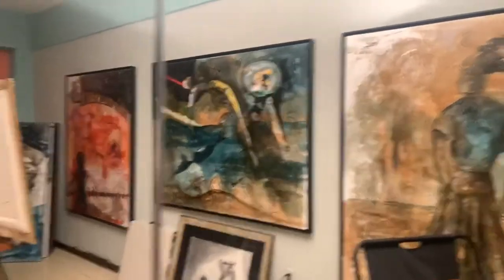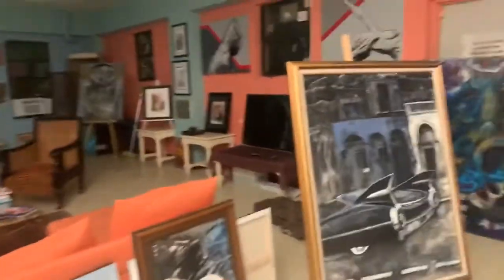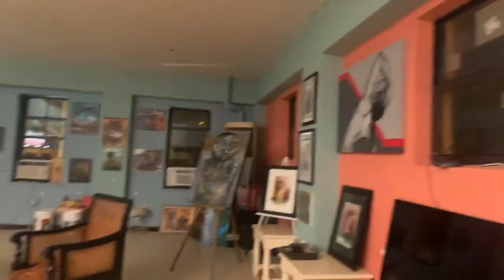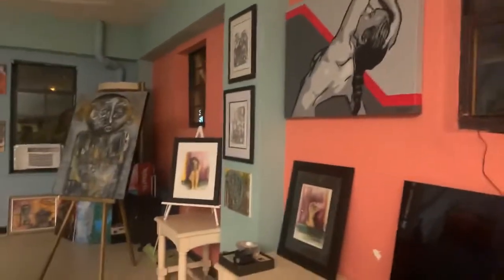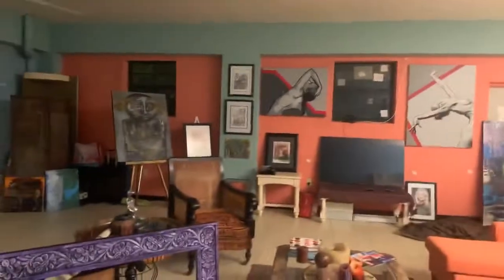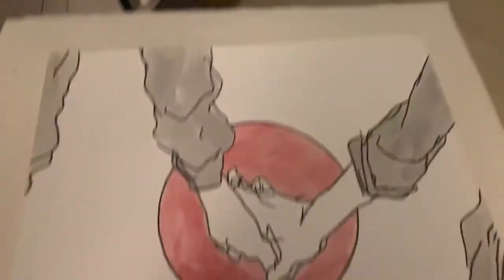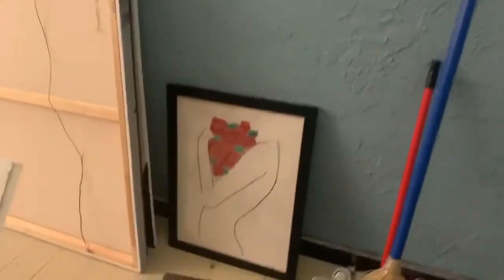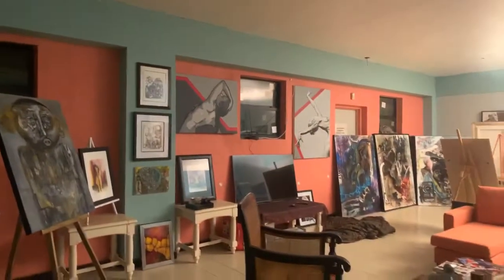Sneak Peak of Cauley Square & Arte Para Vivir Art Fair| Miami Art Fair!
Online shops: